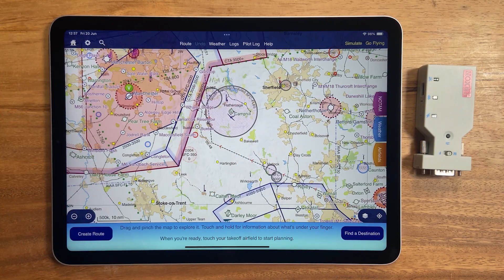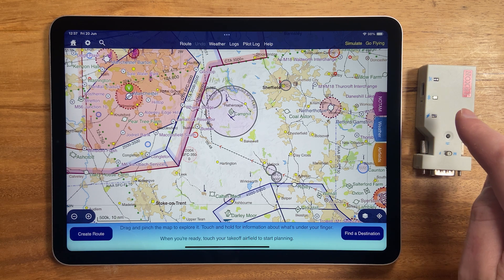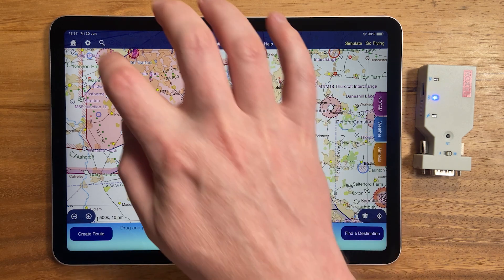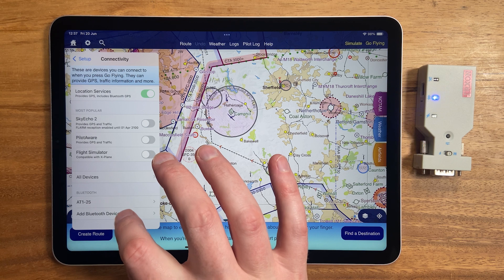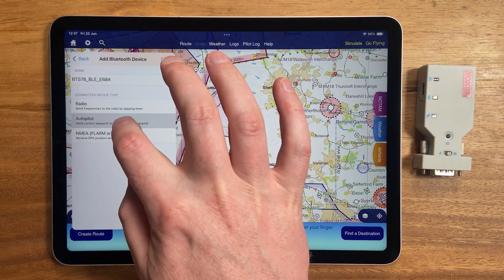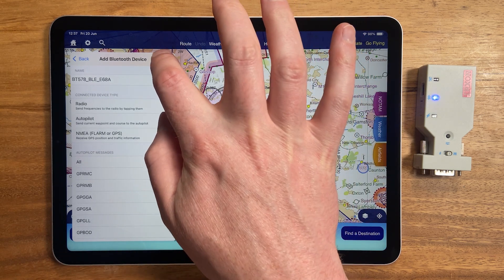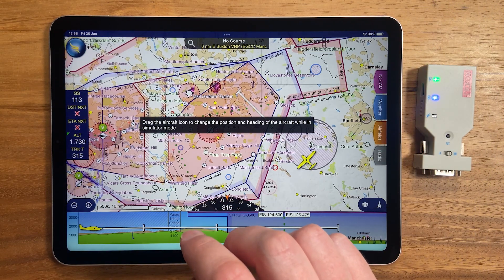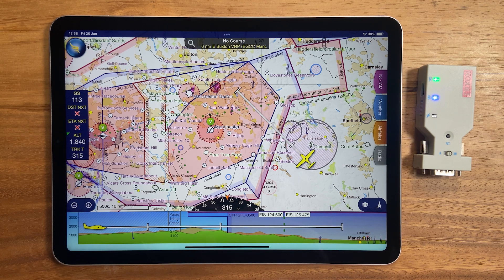Connecting an Autopilot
Today Tim shows us how to set up a wireless connection to an autopilot, or other avionics such as an HSI or CDI. In both cases your avionics engineer will need to install the Bluetooth device in the aircraft and connect it physically to the avionics. Then it's a simple matter of connecting SkyDemon to the device.